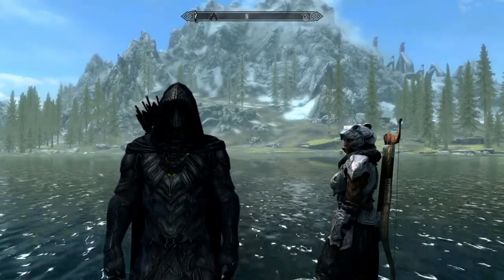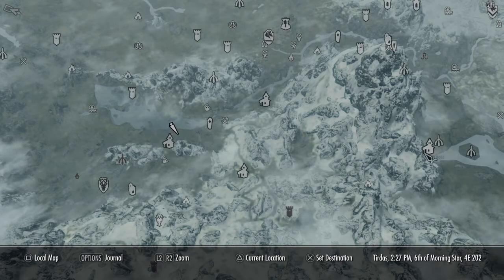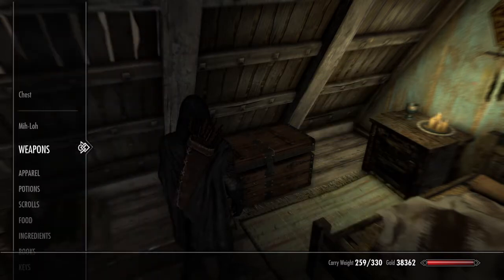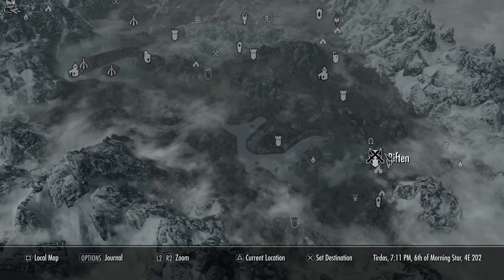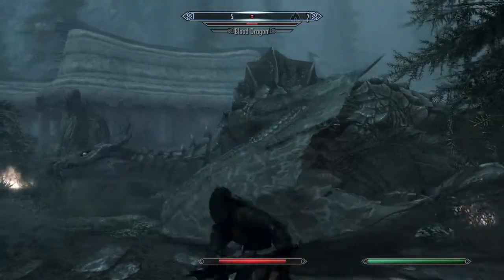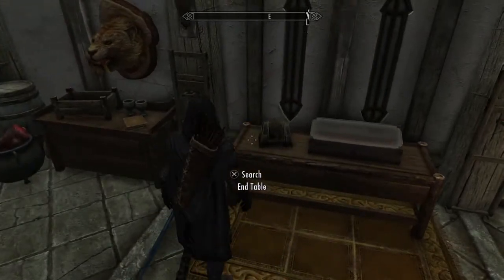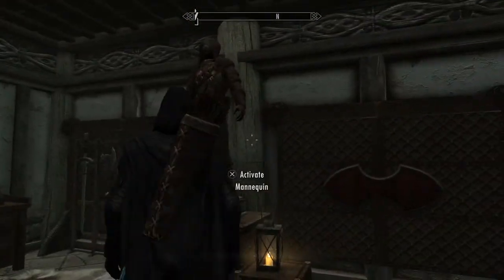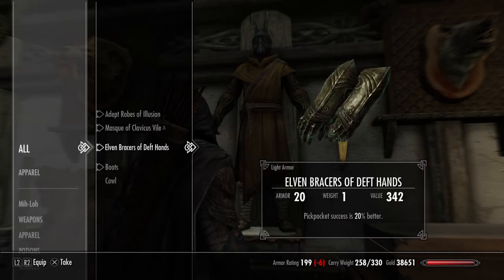Introducing My Elder Scrolls V Skyrim World